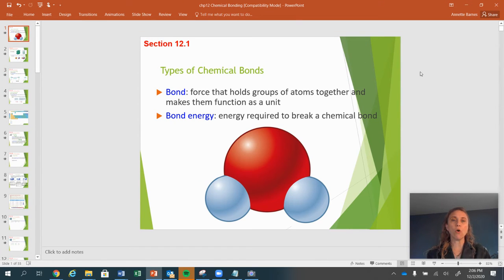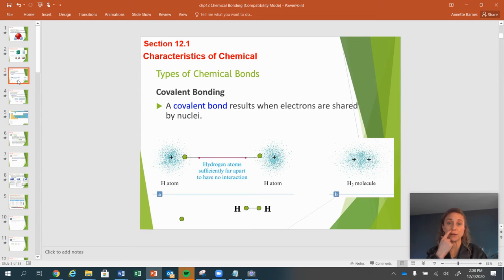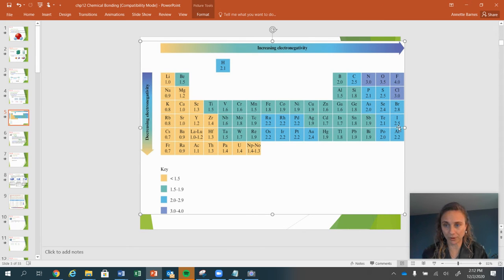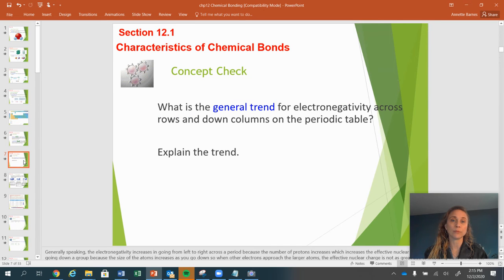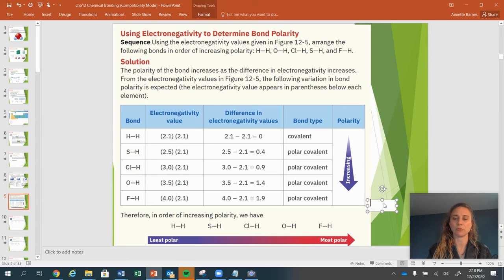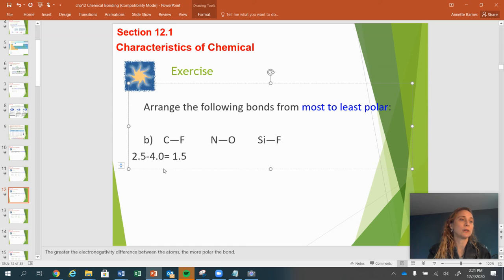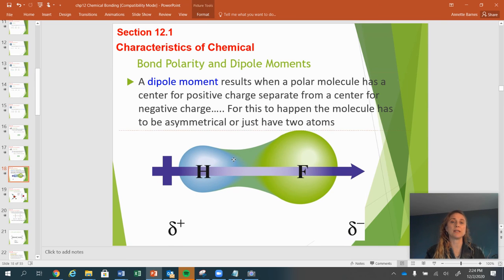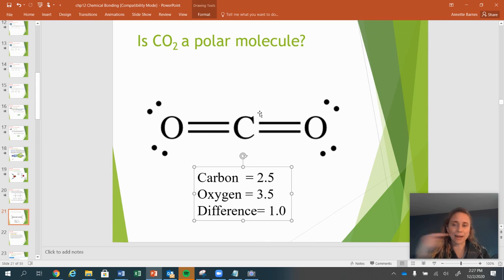Chemical Bonds & Electronegativity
Non-polar Covalent, Polar Covalent, & Polar (Ionic) Bonds and dipole moments in molecules.  For Mrs. Barnes Regular chemistry